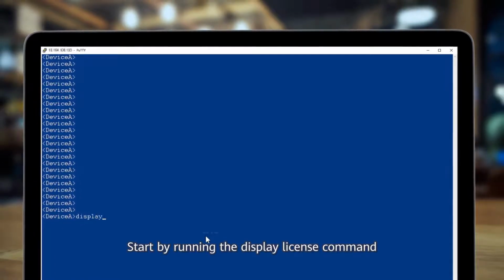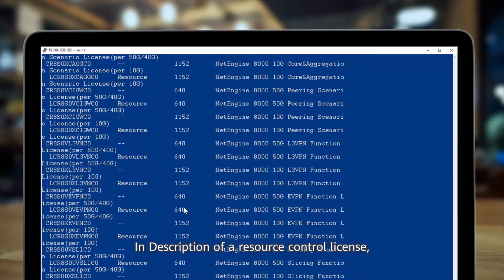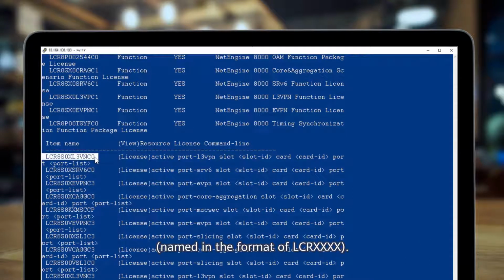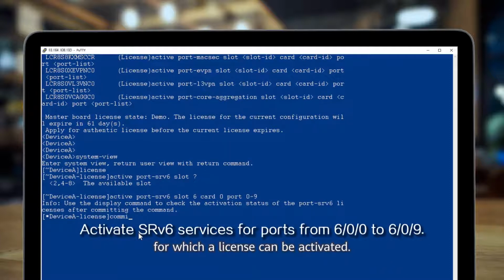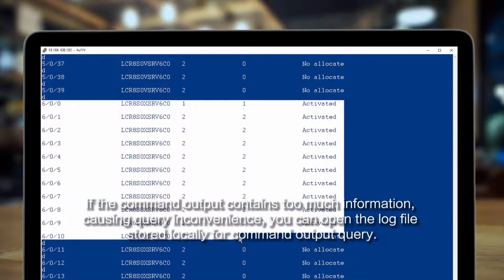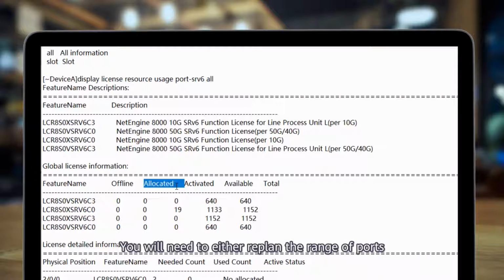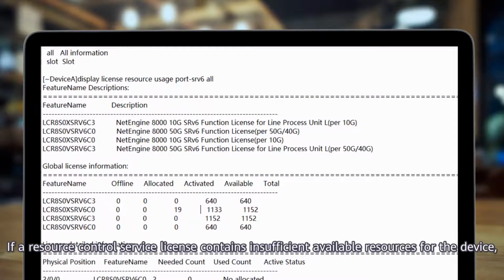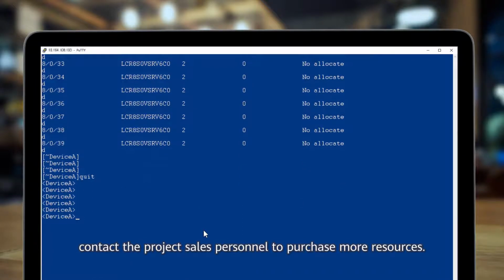Huawei Router License Series-05. Activating Resource Control Service Licenses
This video demonstrates how to activate Huawei router service licenses. A service license controls one or more software features. Each resource control service license needs to be activated through a command so that the license is allocated to a specified range of ports or other objects.